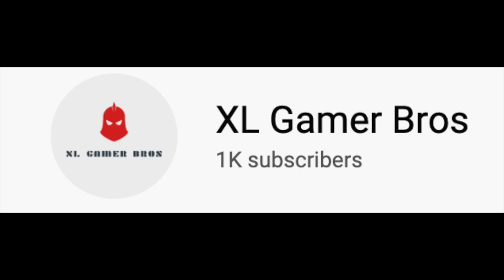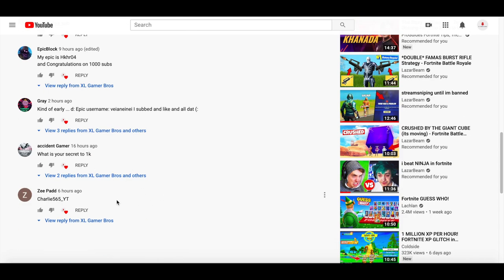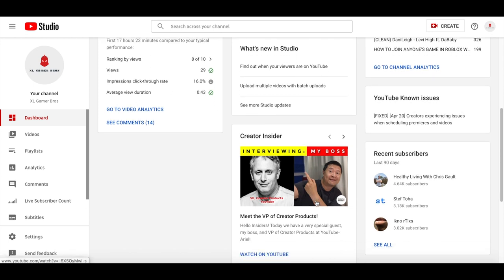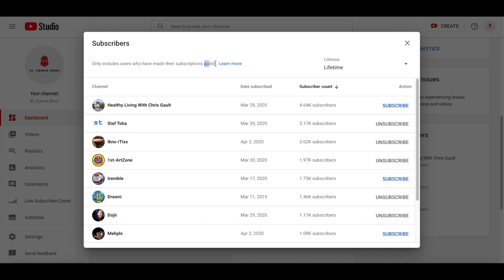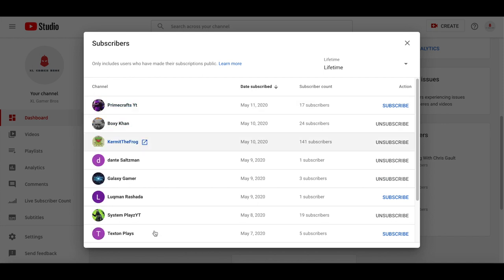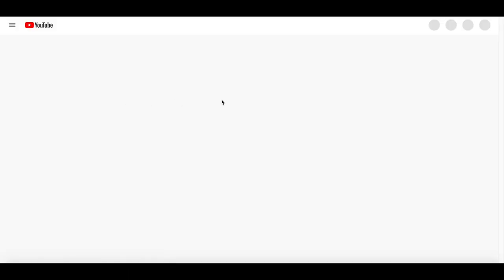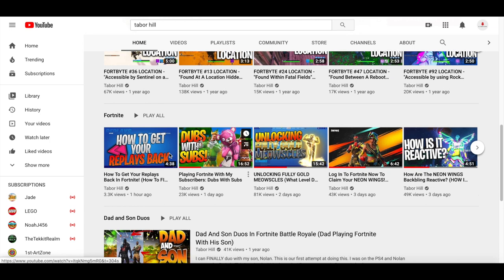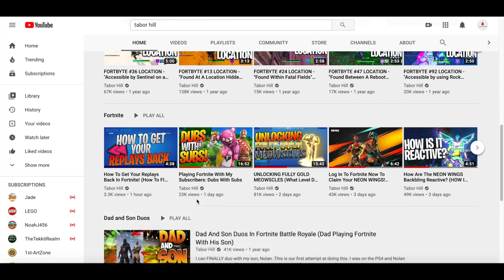Which of MY Subscribers Has the MOST Subscribers? (1K Subs Special)